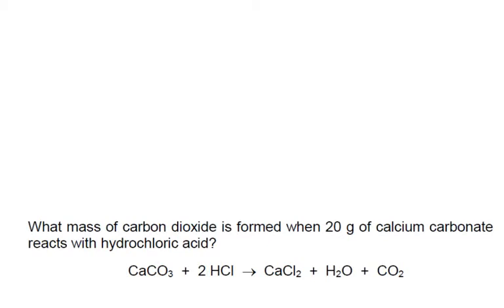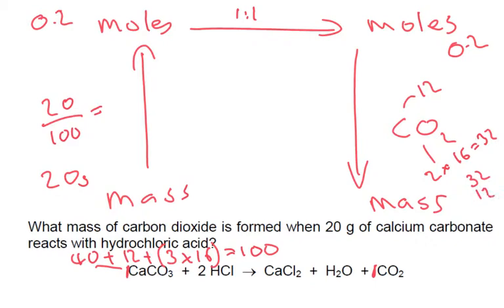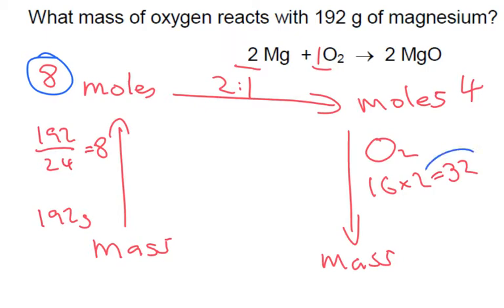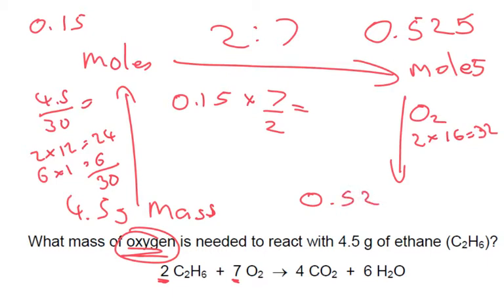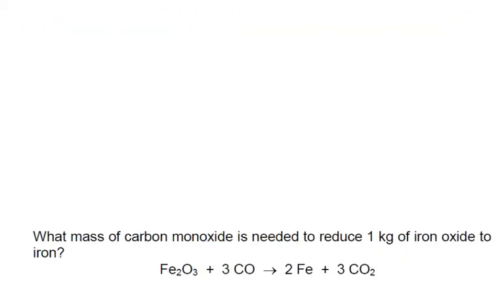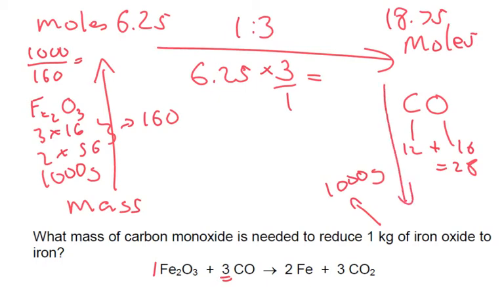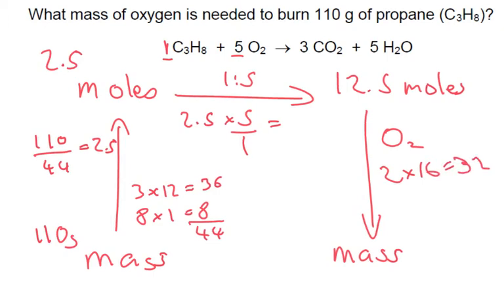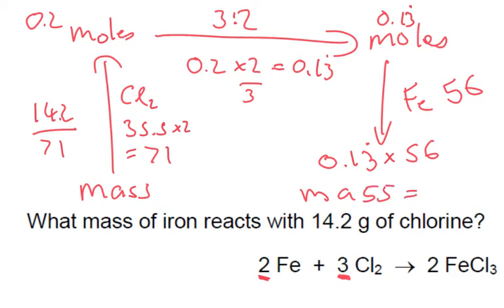More Moles Madness - IGCSE Chemistry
The mole madness continues with some more Stoichiometry problems.. Hope it doesn't hurt your head to much. - an excellent source of worksheets.